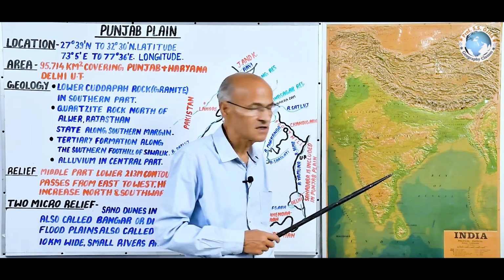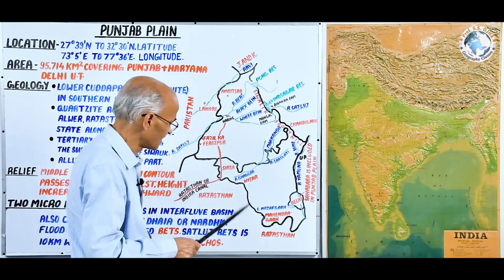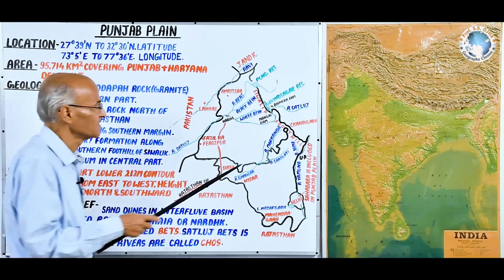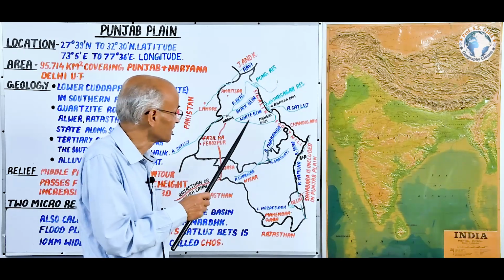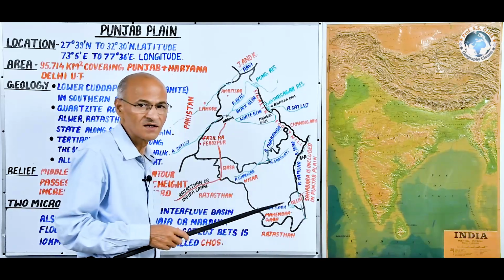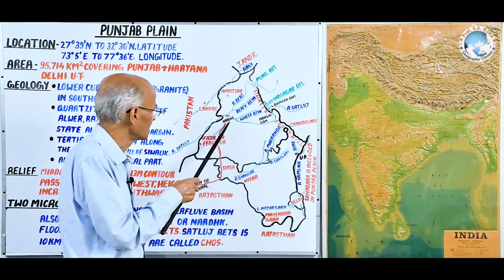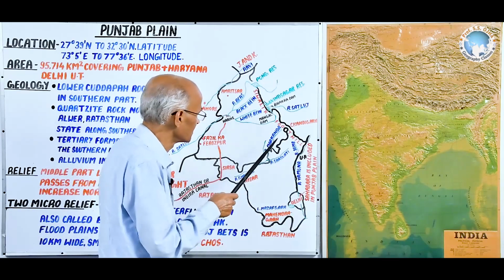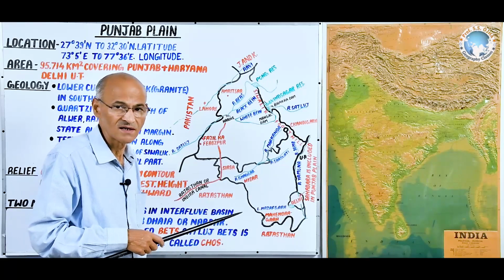Punjab Plain | Part- 19 | Prof. Sheo Sagar Ojha | Allahabad University